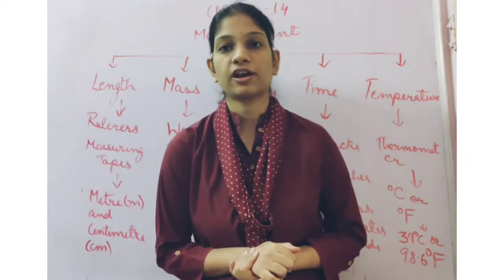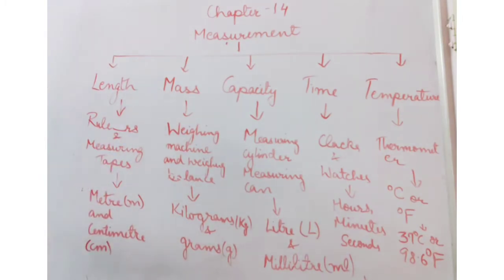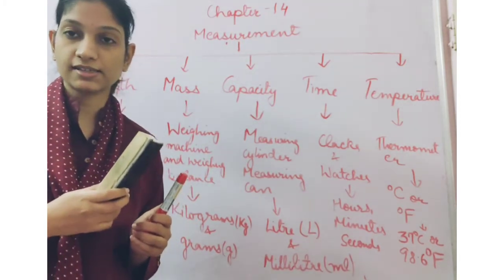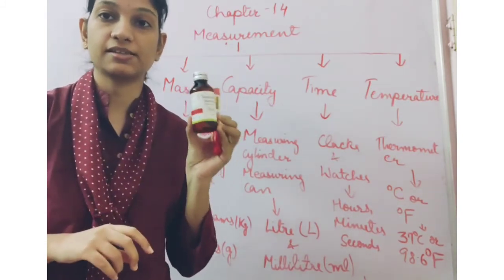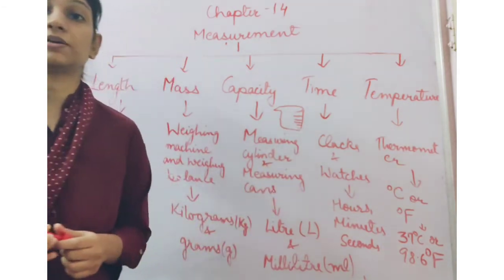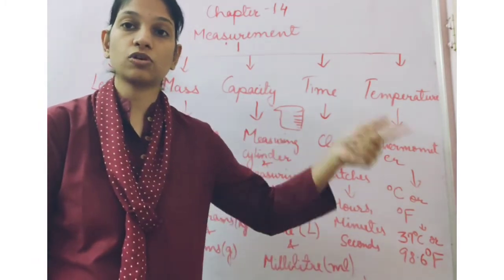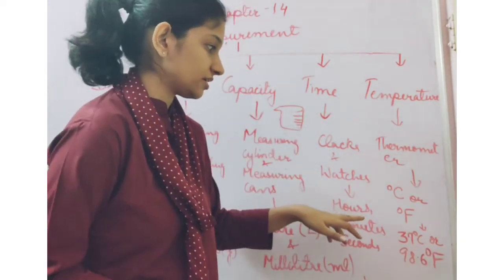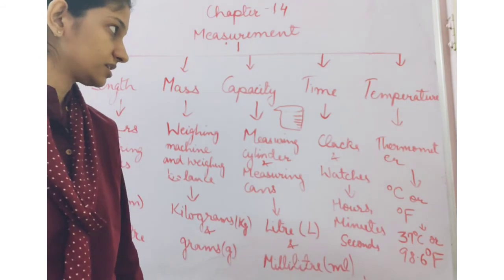Measurement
Grade III Science